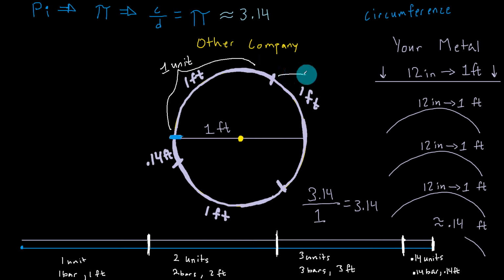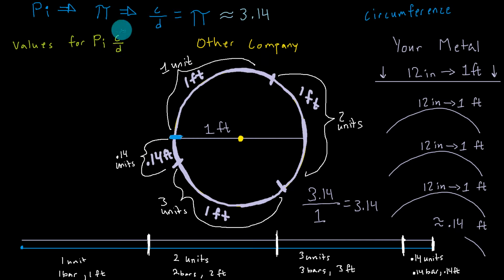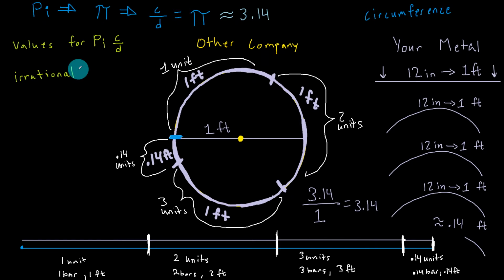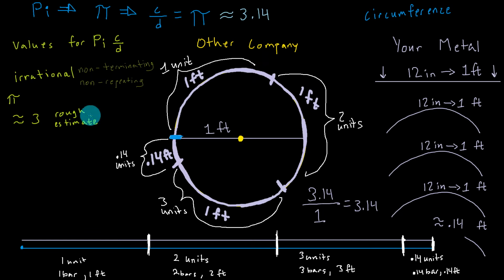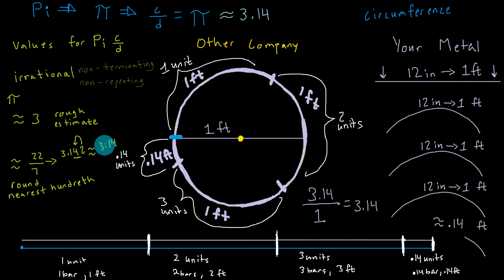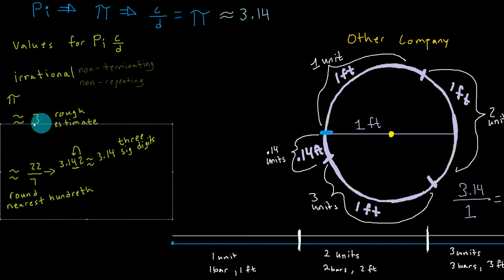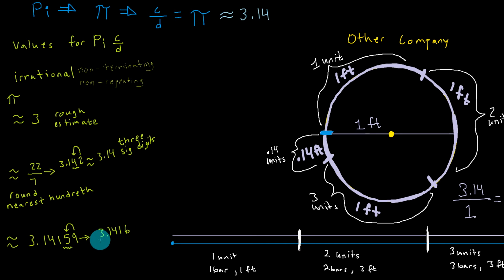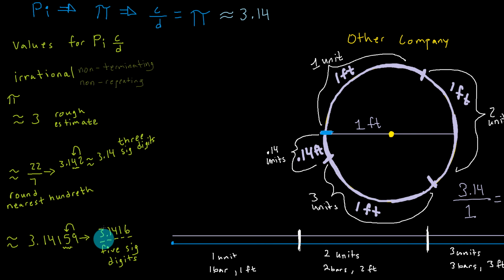477 9 8d